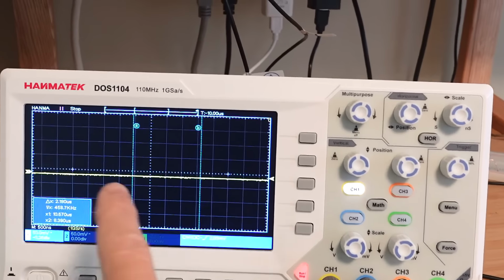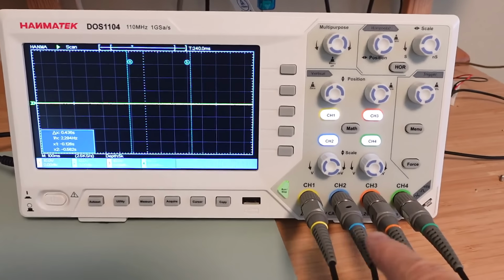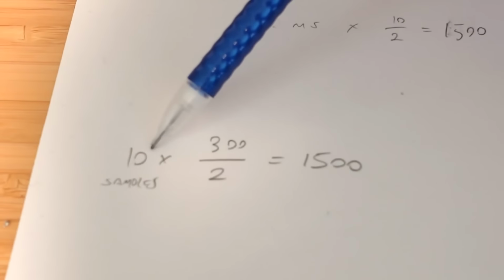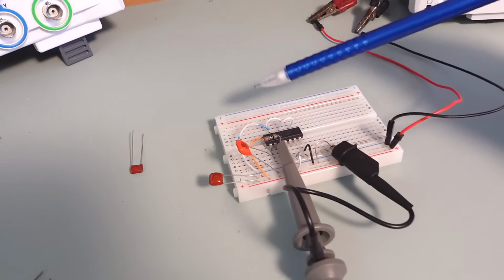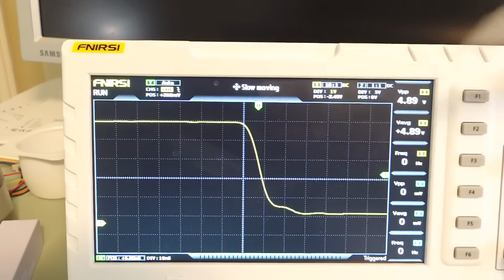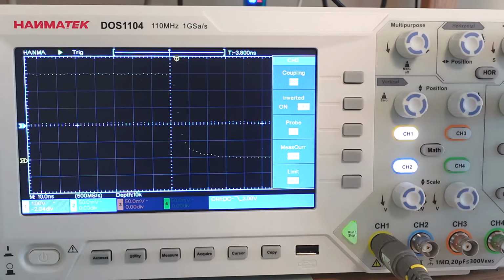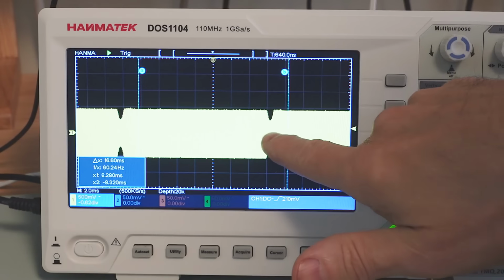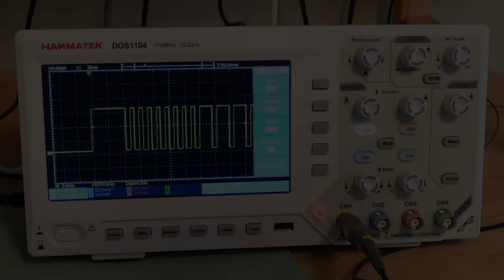Hanmatek DOS1104: Good budget scope, but annoying user interface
Reviewing the Hanmatek 4 channel DOS1104 osciloscope.
Two channel version is the DOS1102

This is a good honest budget oscilloscope, but the user interface is awkward in various aspects, which I find frustrating.